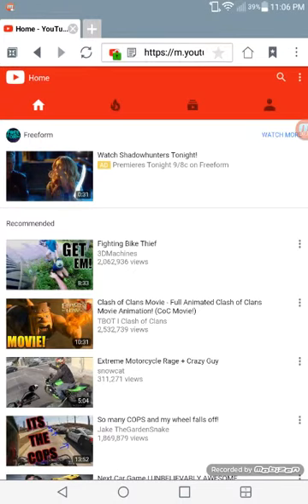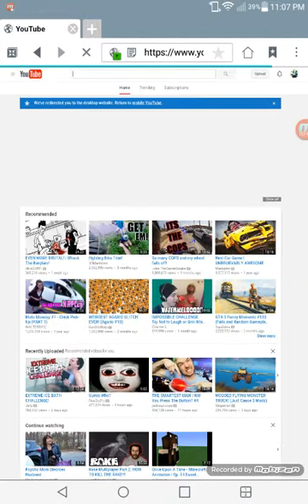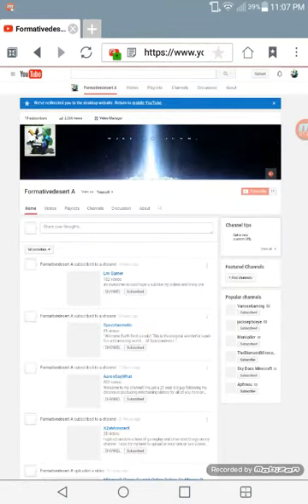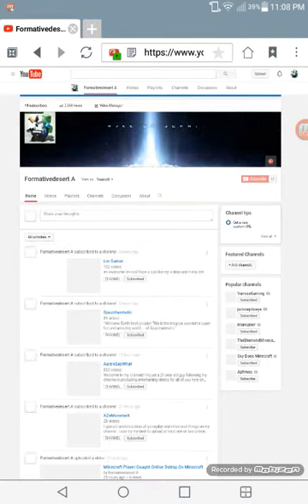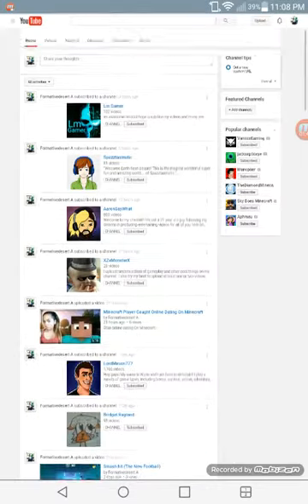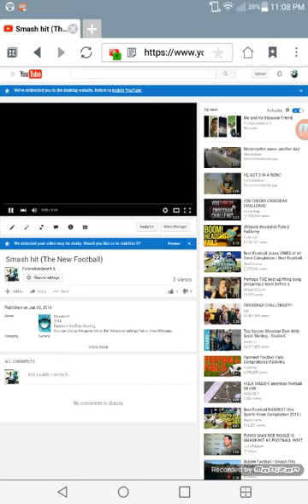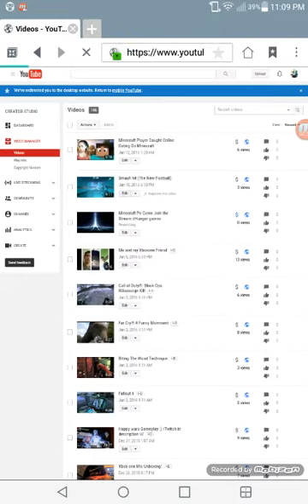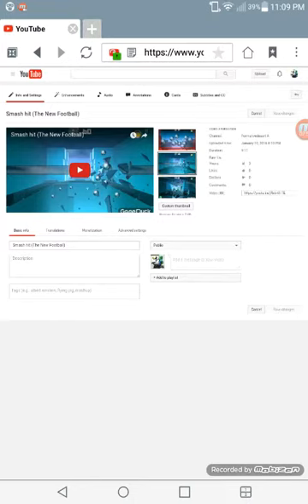How To Add a Thumbnail To a Video Using Mobile!!